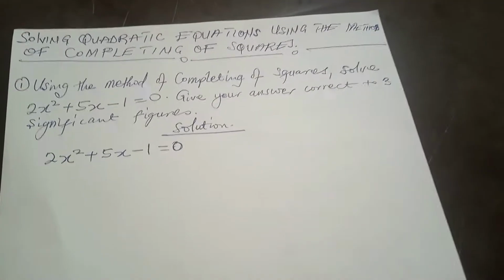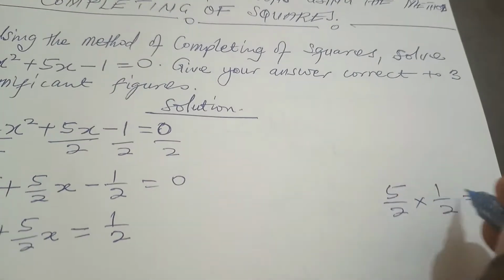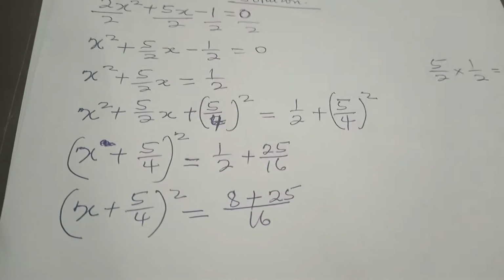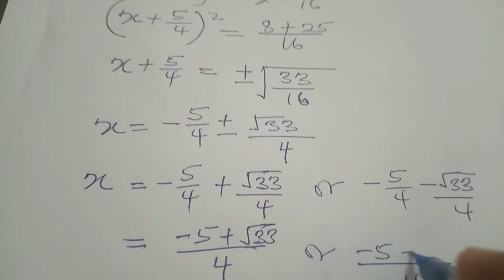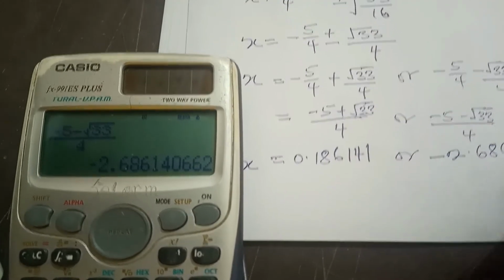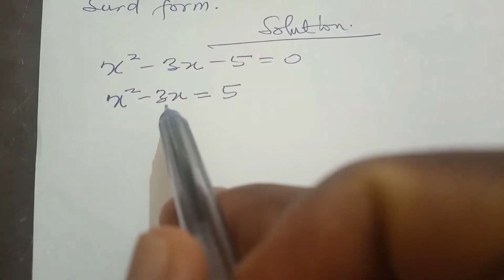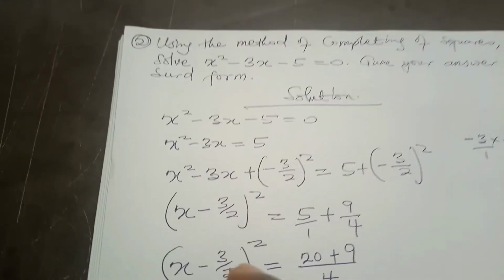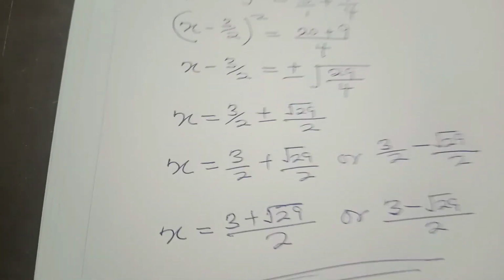Solving Quadratic Equations using the method of Completing of Squares.